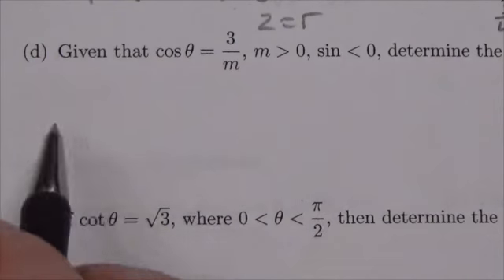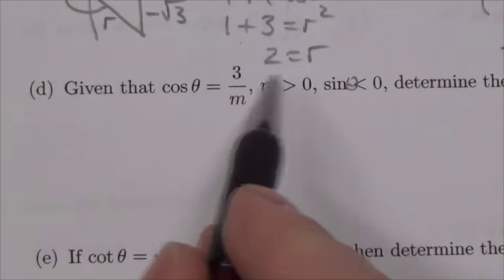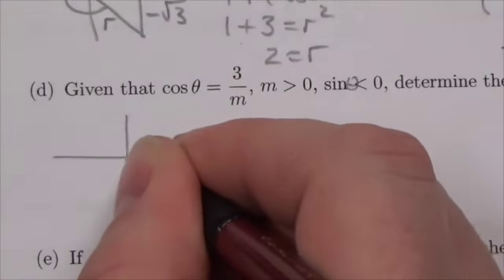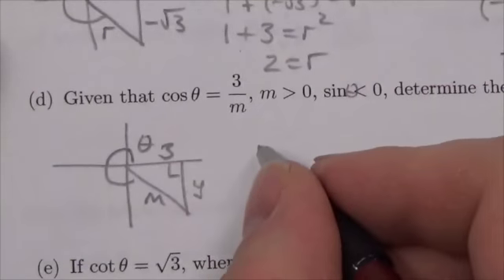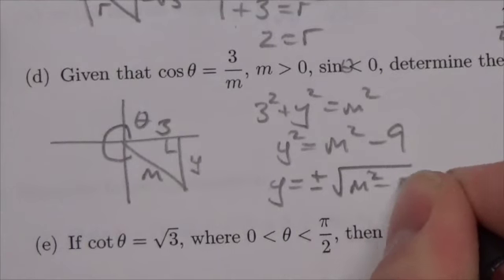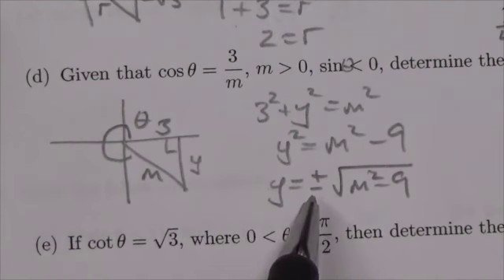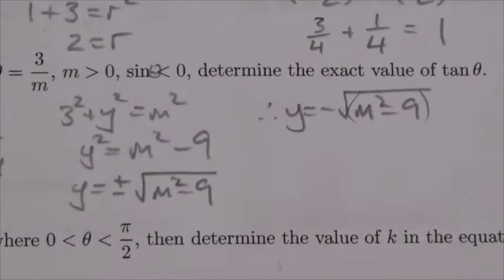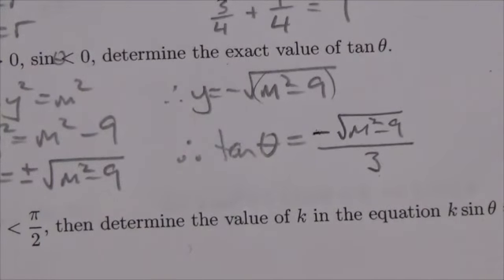Math 30-1 Trig I Review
This video is about determining the value of a trig ratio based on another trig ratio.